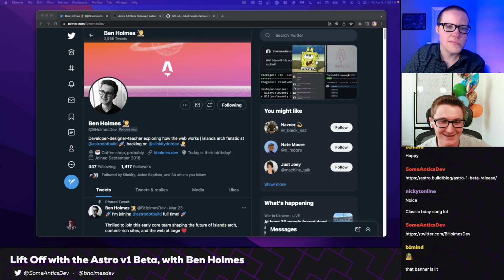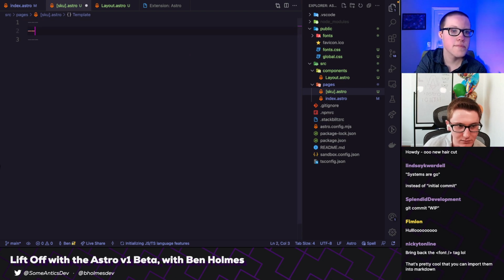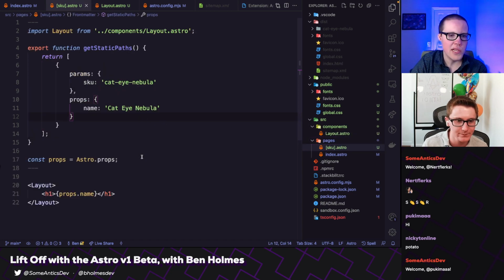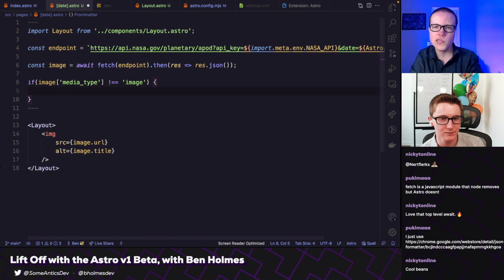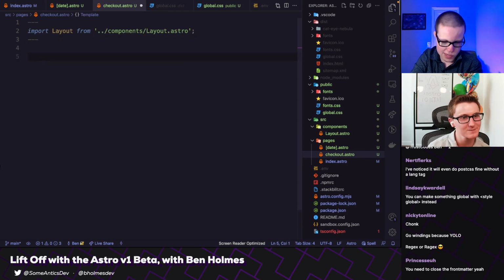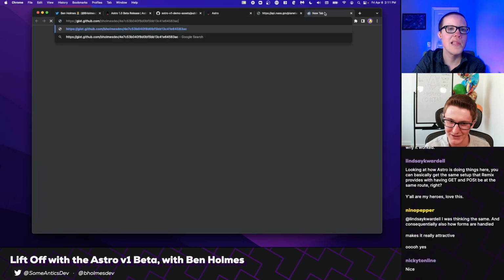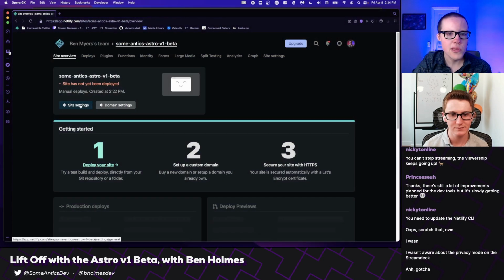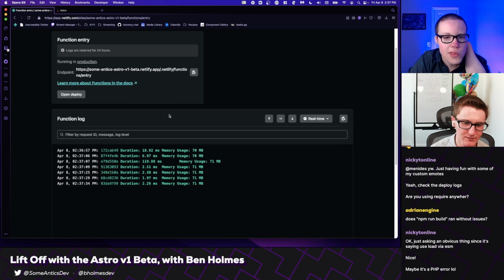Lift Off with the Astro v1 Beta (with Ben Holmes) | Some Antics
It has been a busy week of announcements for the Astro static site generator, including the launch of their v1.0 beta release! Islands architecture advocate Ben Holmes rejoins Some Antics to show off how v1.0 lets us launch sites quickly with new integrations, community-built templates, and more — as well as how we can use Astro to go beyond static site generation.

Broadcasted live on Twitch on April 8, 2022.

00:00:00 Who is Ben?
00:01:37 What is Astro?
00:05:13 Starting an Astro Project
00:15:52 Creating a Layout
00:18:23 Dynamic Routes
00:24:33 Adding the Sitemap Integration
00:28:22 Server-Side Rendering
00:33:44 Using Page Parameters
00:56:55 Creating the Checkout Page
01:07:39 Adding the Svelte Carousel Component
01:19:10 The Boys Attempt to Deploy
01:39:44 Wrapping Up